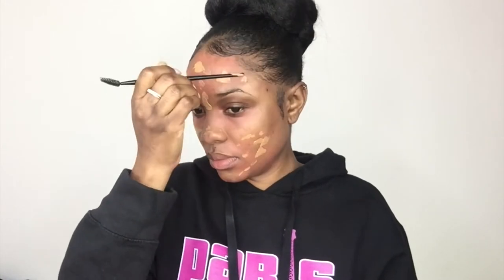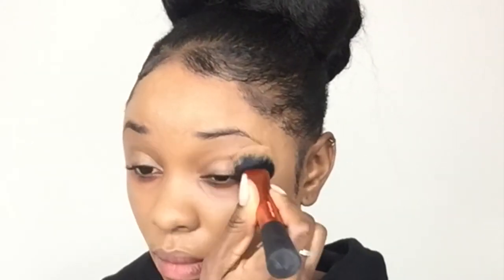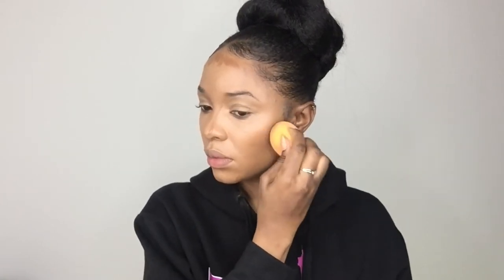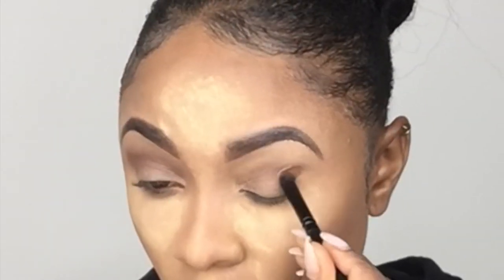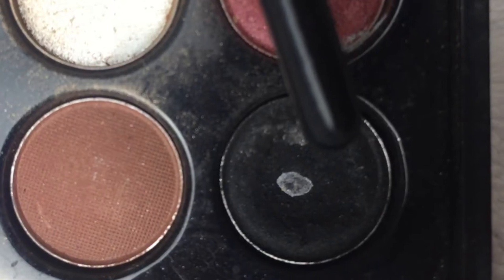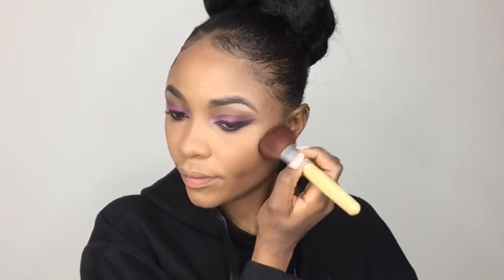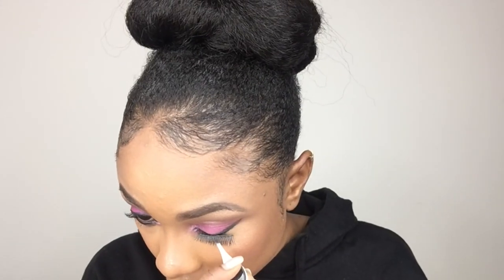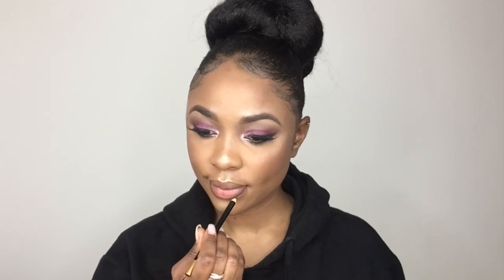How to Cover Acne Scars / Color Correcting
I really enjoyed making this video and I hope you enjoyed watching it :)

Also like, comment and share if you find a thing or two that`s useful in this vid. or if you have a useful tip or suggestion that you`d like to leave with me! :)
God Bless You!!!  Muah!

Products used;

LA Girl Pro Conceal (warm honey)
LA Girl Pro conceal (Chestnut)
LA Girl Pro Conceal (Orange Corrector)
Milani 2 in 1 Foundation no.9
Milani 2 in 1 Foundation no.11
BH Cosmetics 88 Color Palette
Shany Eyeshadow palette
Kleancolor Bronzer Shimmer (Luna)
Maybelline Master Prime
H&M Infinite Impact (Chin Chin)
Milani Mineral Compact Powder (Medium 108)
Face by Shana Loose Powder (Bamboo)
Eco Tools Eyeshadow Brush
Eco Tools Powder Brush
Ebelin Powder brush